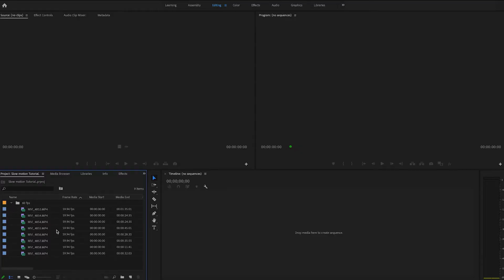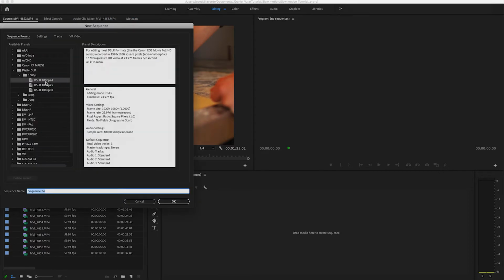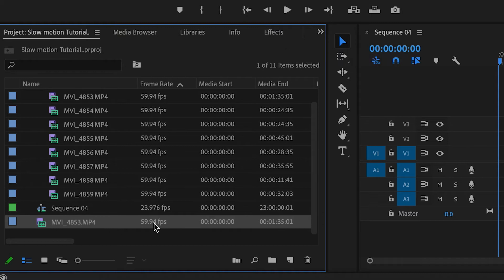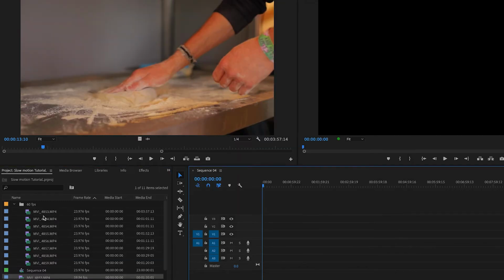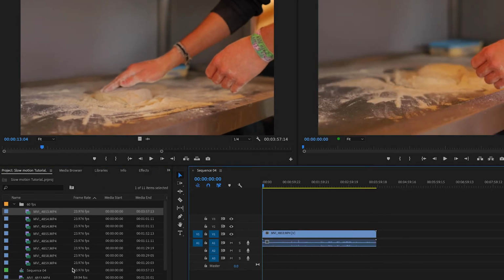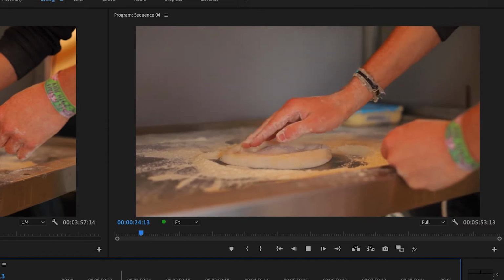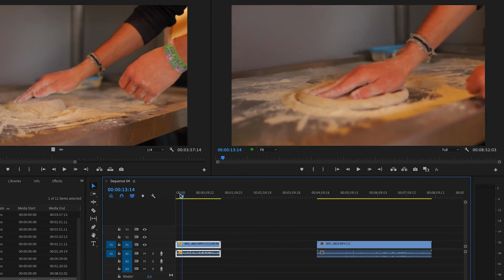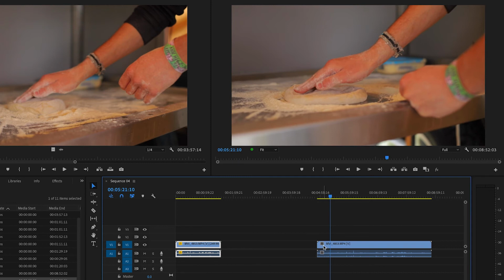Slow motion Frame Rate Premiere Pro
I made the same mistake as many people have made when we started to make videos and using Slow motion mixing the Frame Rates. So for that I explain you how to make it to the next level and looks more professional.

My Equipment:

Main camera
50mm Lens
24mm Lens
Top Camera Handle

They also have their commercial Licence- Try One Month Free